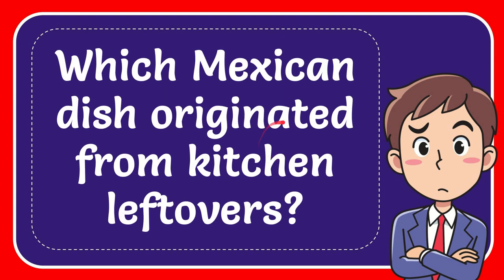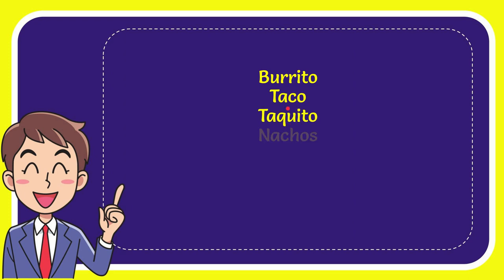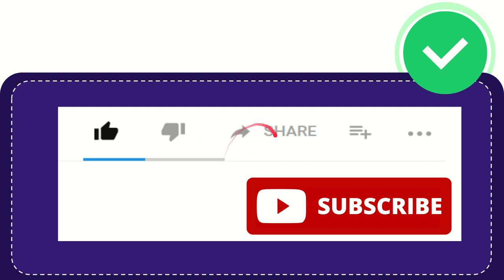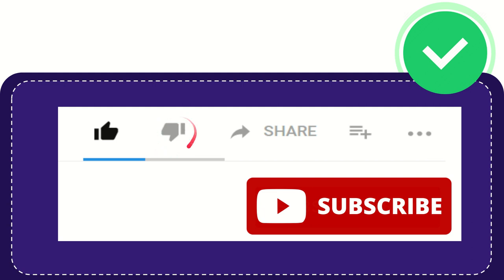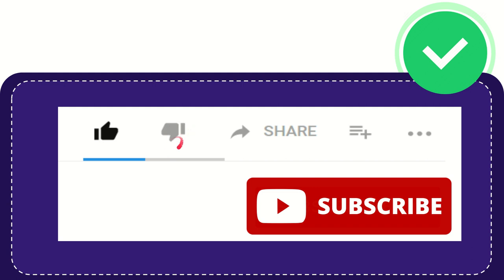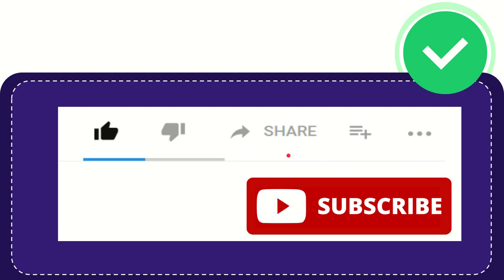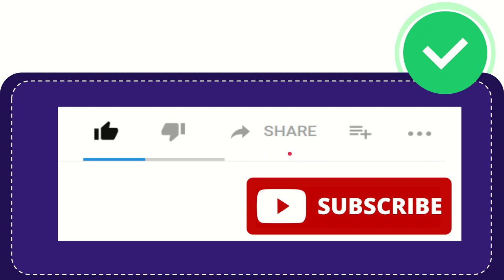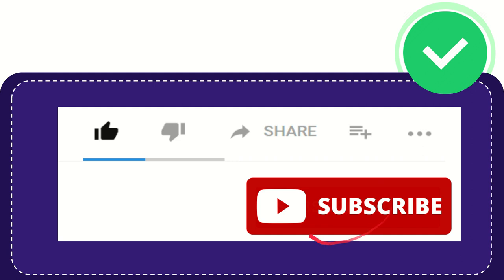Which Mexican dish originated from kitchen leftovers? Answer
Which Mexican dish originated from kitchen leftovers? Answer NEW VIDEO#